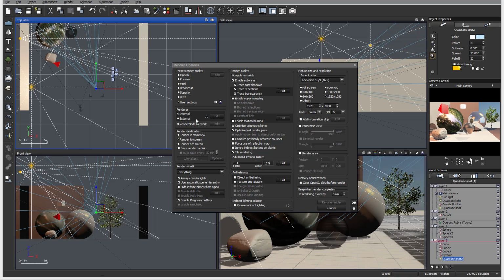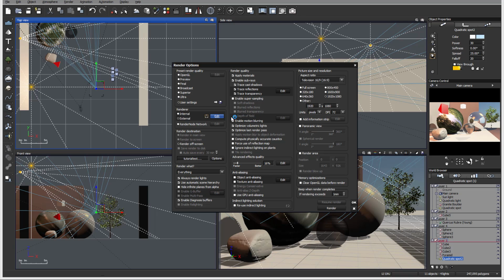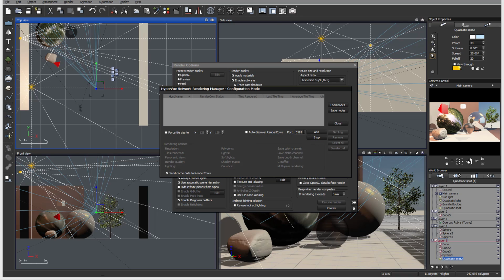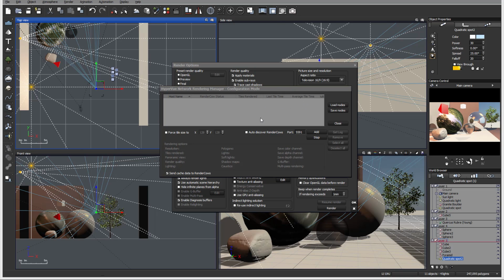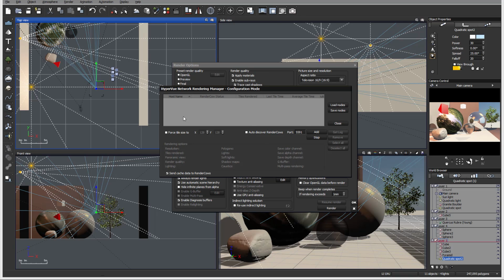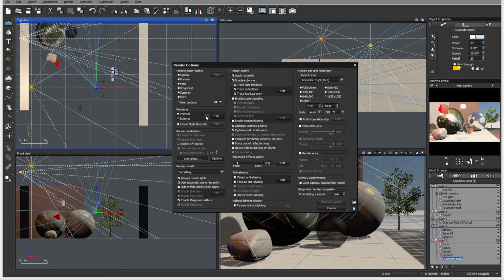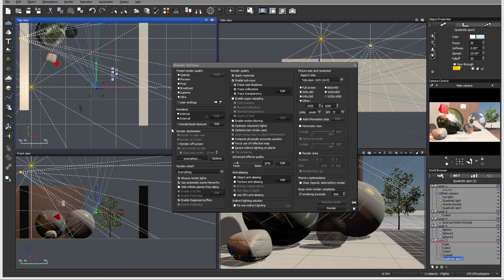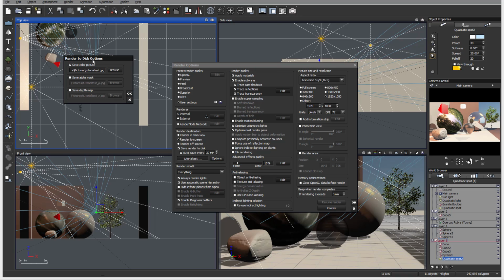Vue 2015, Render options 2